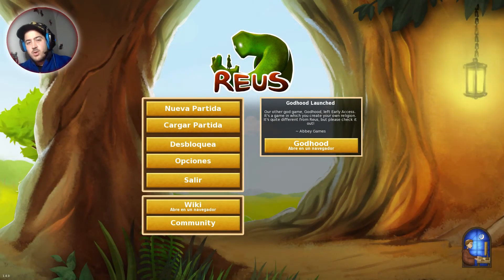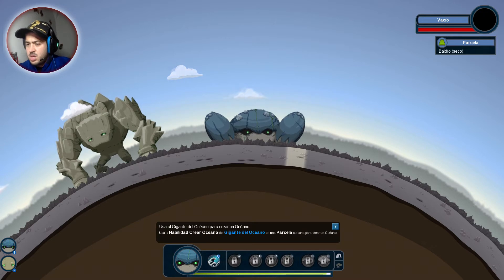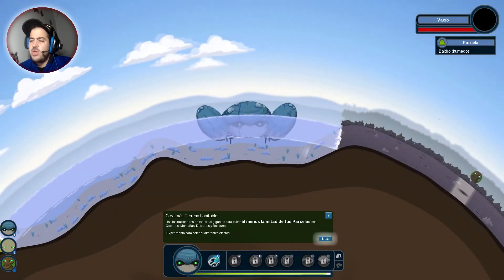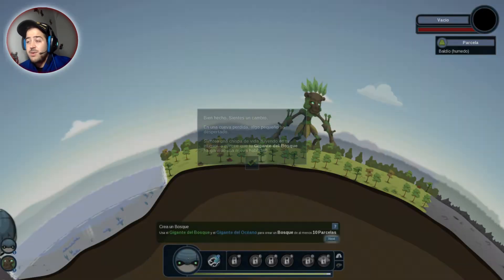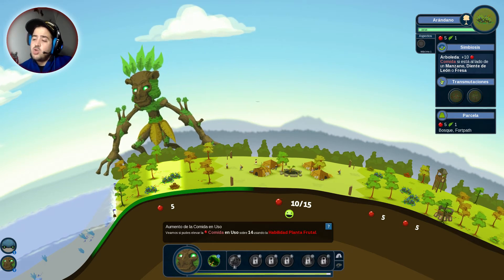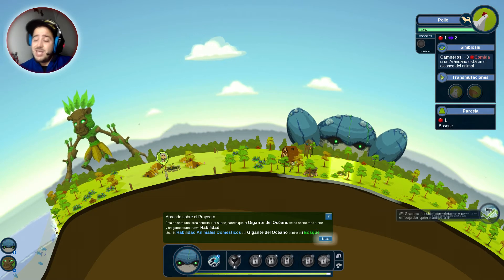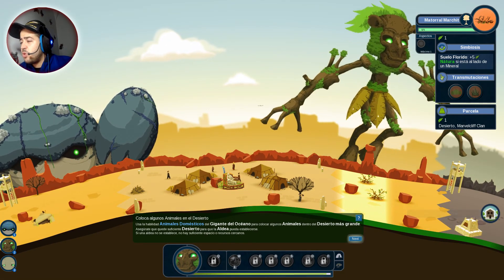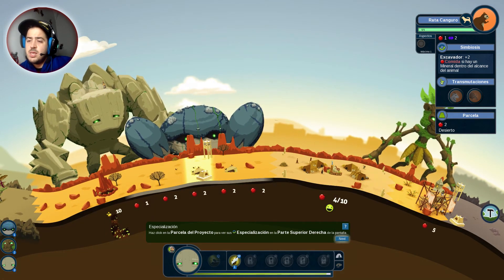Reus🕹️Asi se juega🕹️